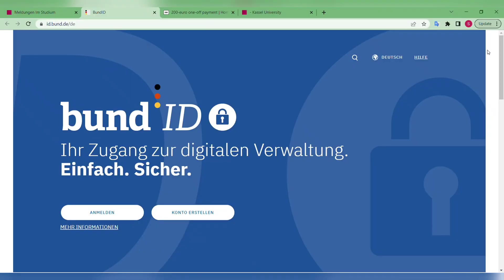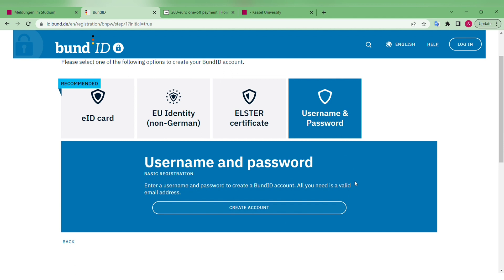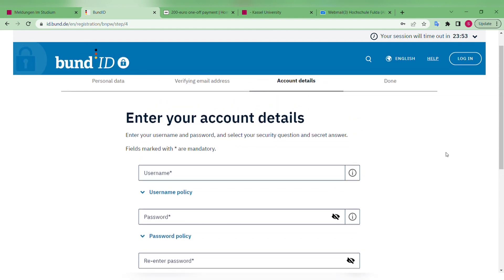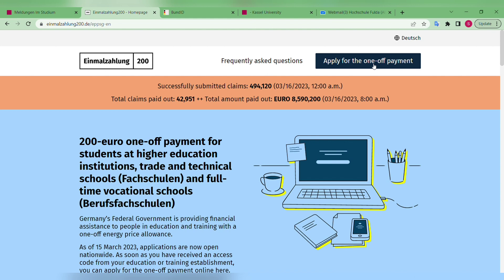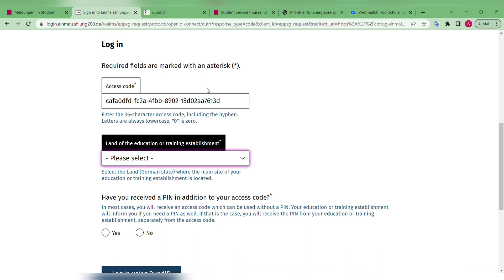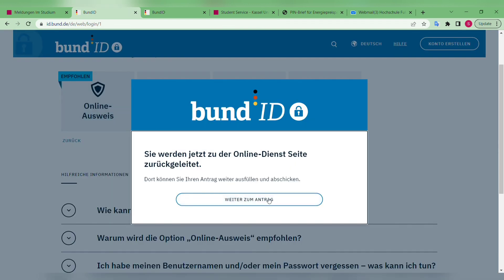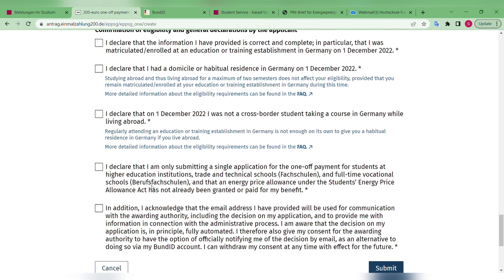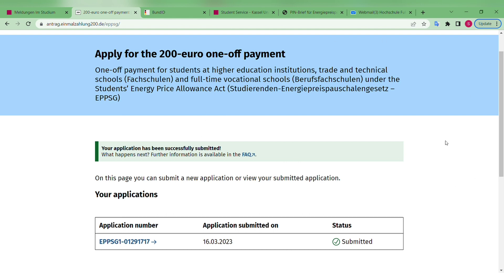200€ for Students 😲| How to Apply easily| Follow these steps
USE HEADPHONES FOR BETTER AUDIO QUALITY

 Hello fam hope you are doing well

All students who are enrolled at a higher education institution in Germany on 1 December 2022 will receive a one-off payment of 200 euros. With the one-time direct aid (energy price lump sum) the federal government wants to relieve students and professional students. Doctoral students, international students as well as part-time students or students in a dual study programme can also apply for the one-time payment.

How does the one-off payment work?

1. You have to set up a BundID so that you can identify yourself.
2. you will automatically receive an access code from your university
3. Now you can submit your application online.

Important: To be able to apply for the one-off payment, you need the BundID and also the online ID OR the Elster certificate.

You can apply since 15 March 2023 hier:  the one-off payment website.

The Federal Government and the Länder are currently working intensively on the preparation of a digital application platform. The application process for the one-off payment is expected to start shortly.

You can also find more information on the website of the Federal Ministry of Education and Research.

Our umbrella organisation, the German Student Union (Deutsches Studentenwerk), is campaigning for further support at the federal level and is calling for structural improvements in state student funding. The BAföG basic amount must be increased regularly.

Ft: Shalet Mathew

Those who came this far to read. I love you